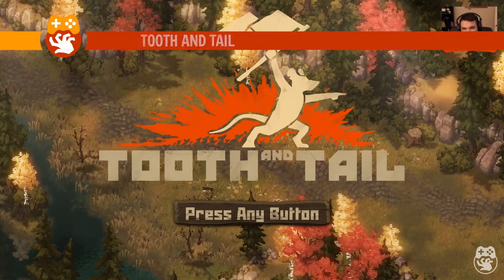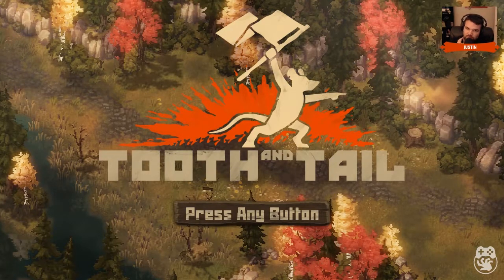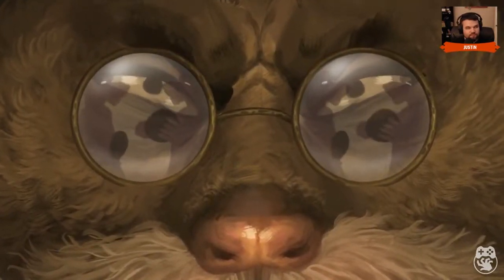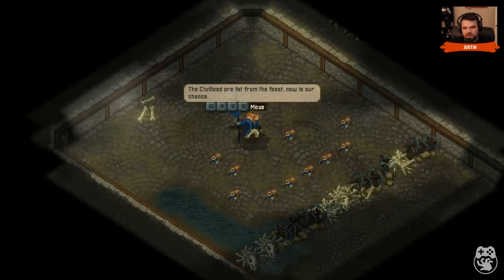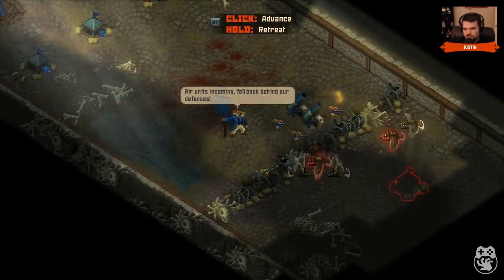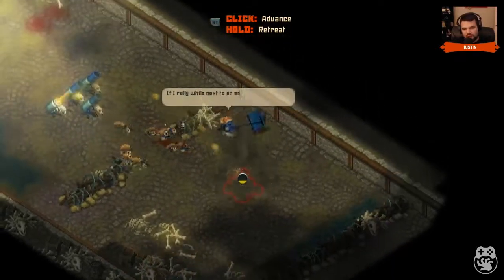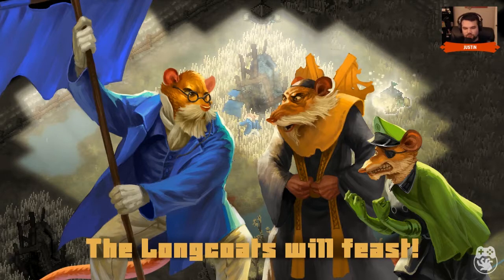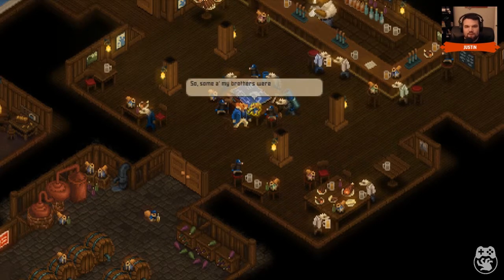Game Curious Plus: Tooth and Tail - Ep1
Justin and his assigned faction need to eat. Enemy factions disagree. Will the fight be overwhelming like other real time strategy experiences or does trimming the fat finally allow Justin to focus on conquering?

More from Horrible Night
* [Website] - Editorials, Podcast, and Reviews
* [Follow on Twitter] - @HorribleNight
* [Follow Justin] - @JDevL